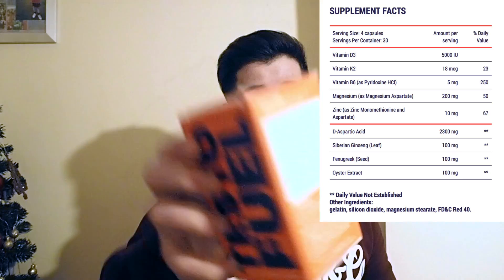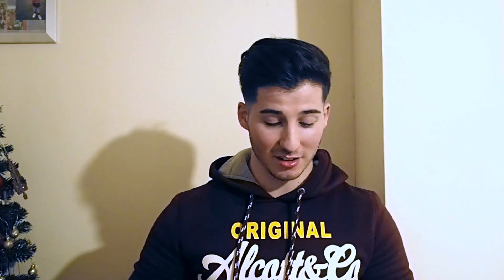IT ACTUALLY WORKS! | How To Get Big | Testofuel Review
In this video im going to give you one of my secret on how i got big within 2 months... this product actually worked and i recommend anyone who trying to get big or walks to get big should try this supplement out.

Merry Xmas!!